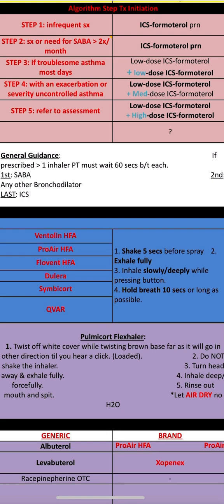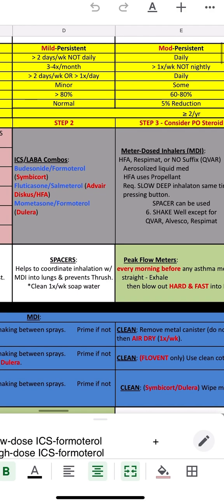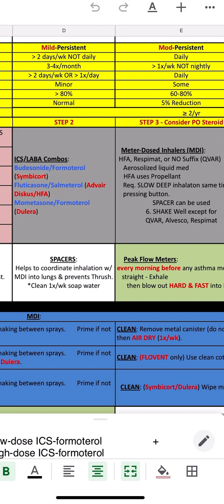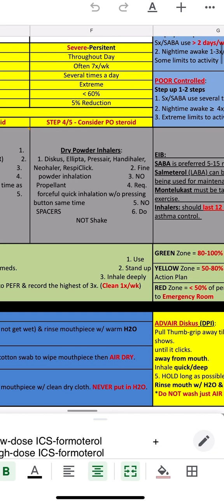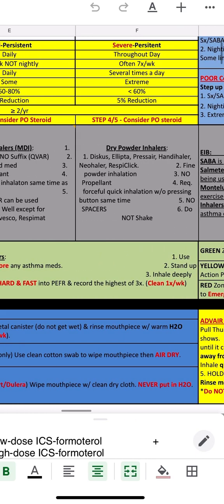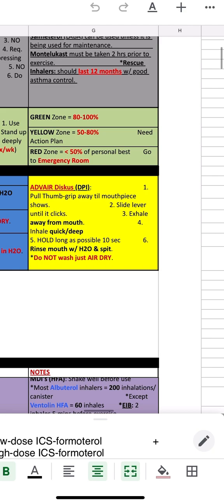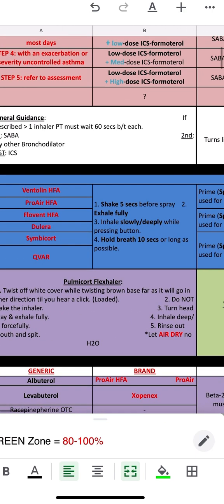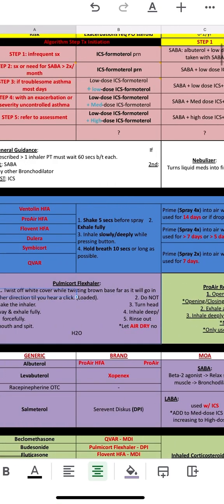May 29, 2023